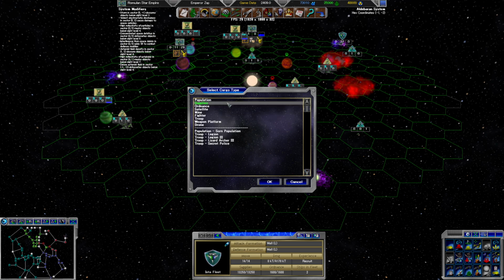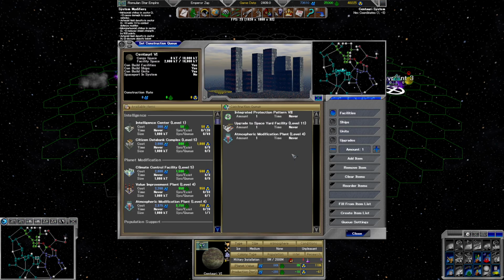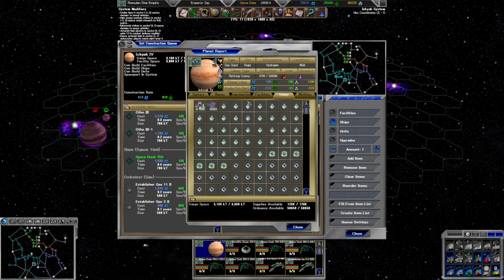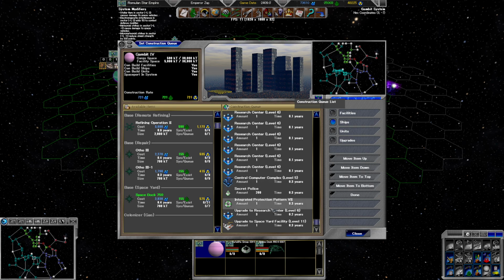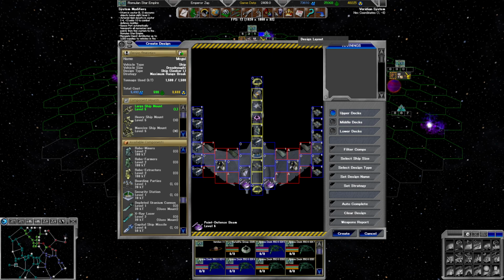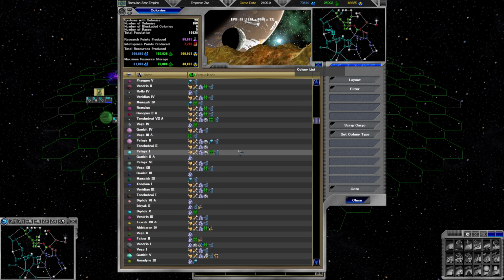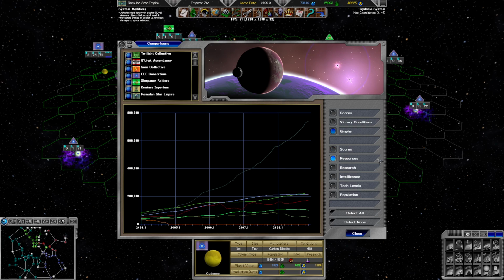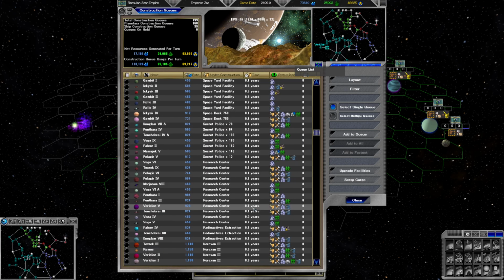2409.0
Our Space Empires V multiplayer game named "String Theory" in the Balance Mod v1.27 ran for three months from January to May 2025.

Mod by  @CaptainKwok . He plays the Eee Consortium in this game.